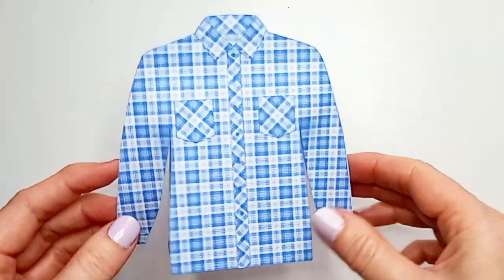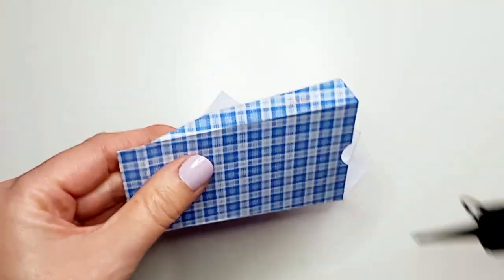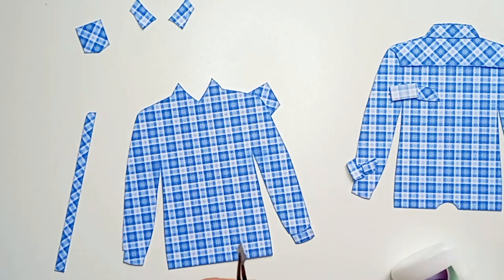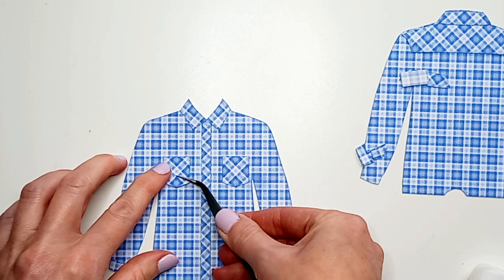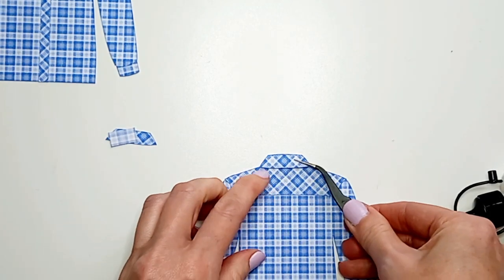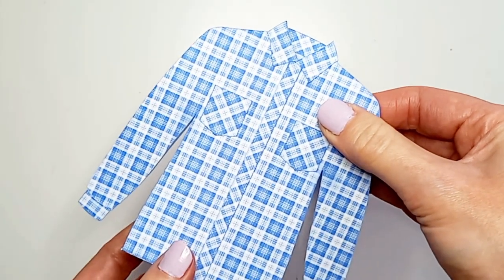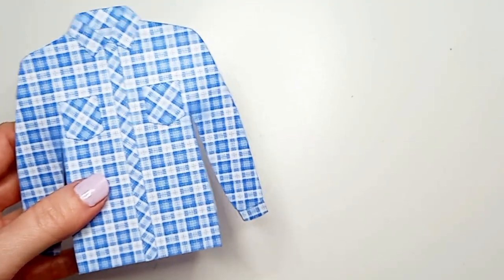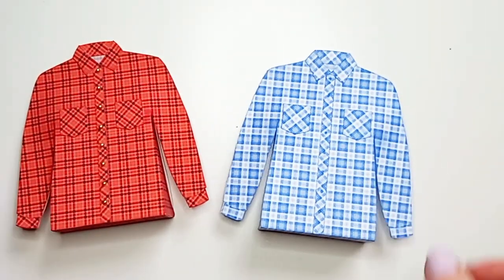PDF Checked Shirt Favour Boxes - Assembly Tutorial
These fabulous 3D Checked Shirt Boxes are easy to assemble and are perfect for gifting sweets or small treats. Ideal for Father's Day, birthdays or wedding favours, they are also designed to hold a gift card!

The PDF templates for these boxes are available from my Etsy shop